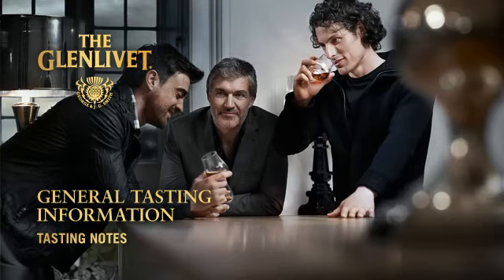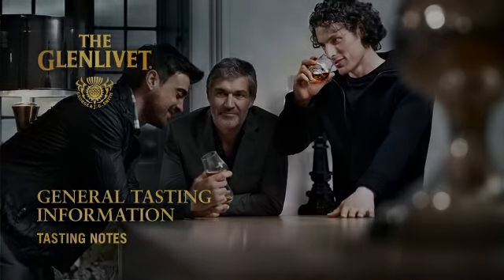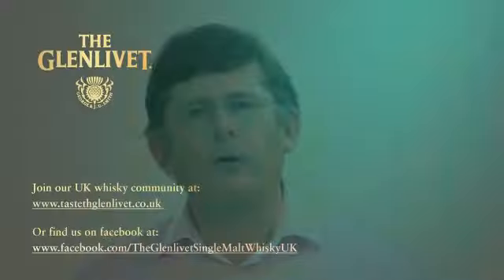The Glenlivet -- Getting started with whisky tasting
Join Brand Ambassador Alex Robertson and independent whisky expert Ian Buxton and learn more about the art of whisky tasting. Get tips on nosing and tasting whisky, and share in tasting the full range of The Glenlivet whiskies.